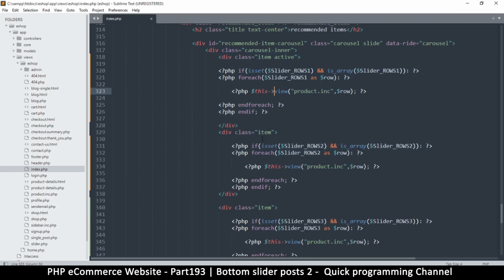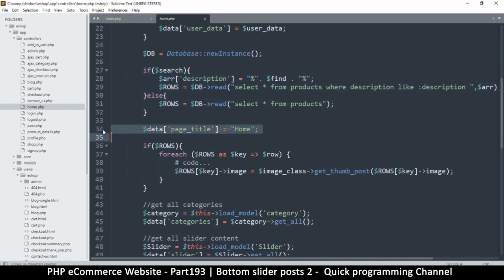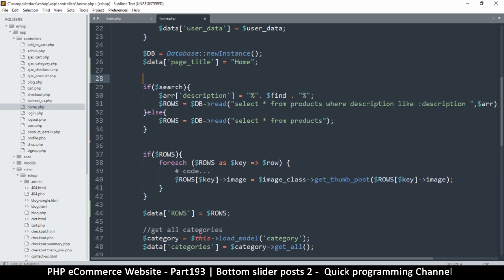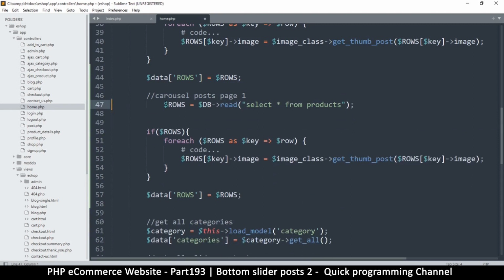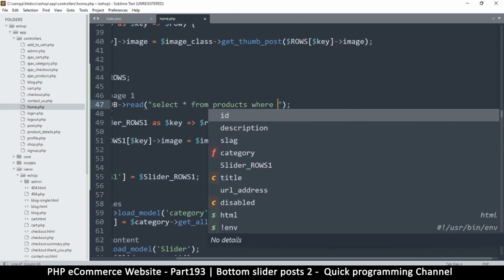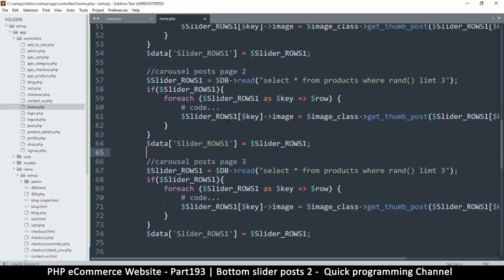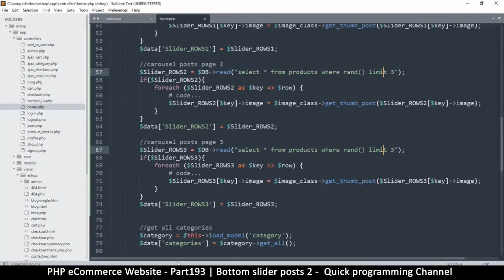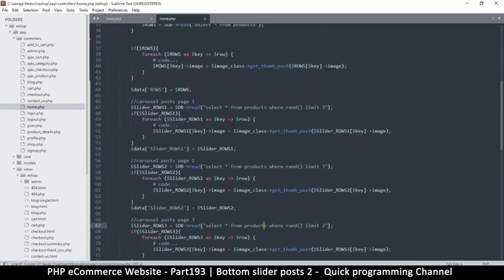#193 PHP Ecommerce website development | Bottom slider posts 2 | MVC OOP - Quick programming